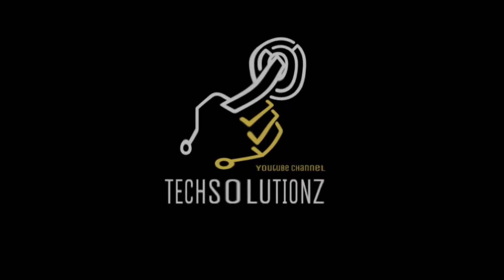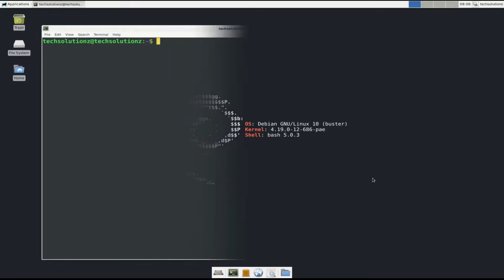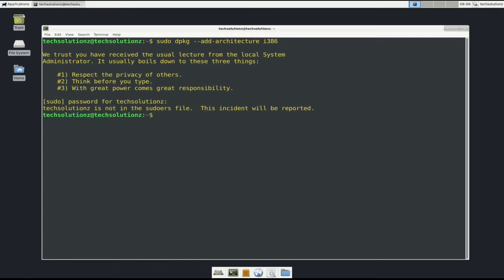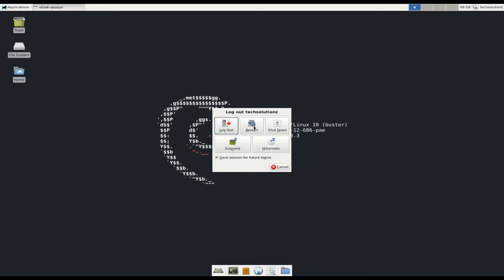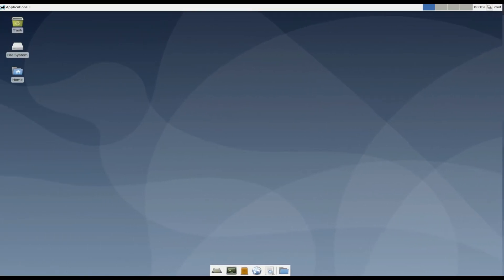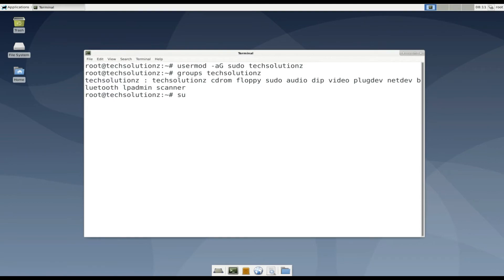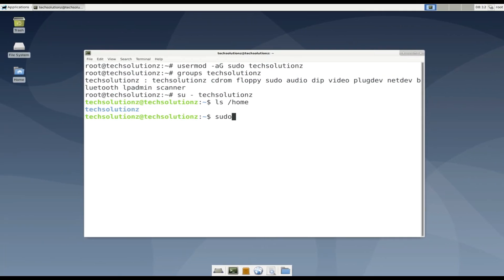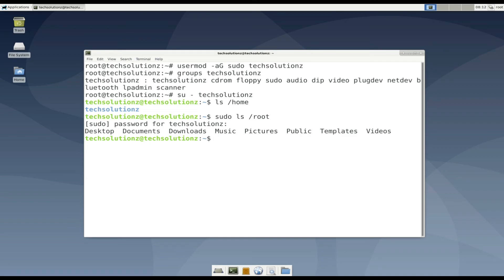How to add users to Sudoers in Debian 10 | How to add users to Sudoers in Debian 11.4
How to add users to Sudoers in Debian | User not in the Sudoers File | This Incident will be reported. Do you want to add user to Sudoers in Debian 11.4 ? Do you want Sudoers File Explained ? With this Debian Tutorial you will be able to add user to Sudoers file in Debian 10 & Debian 11.4 easily with terminal commands. This tutorial shows two ways to grant sudo privileges to a user. The first one is to add the user to the sudoers file . This file contains a set of rules that determines which users or groups are granted with sudo privileges, as well as the level of the privileges